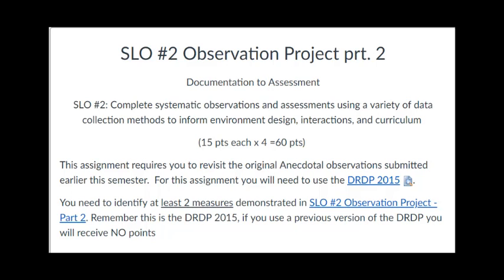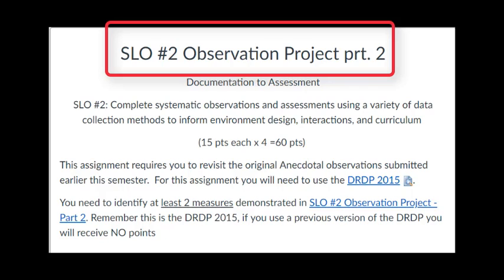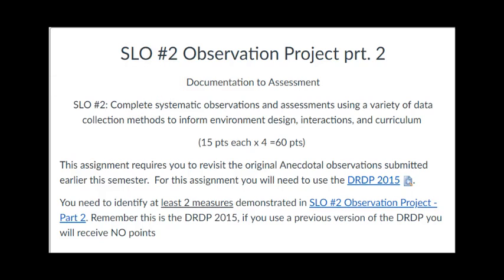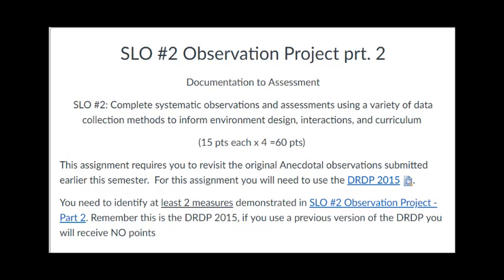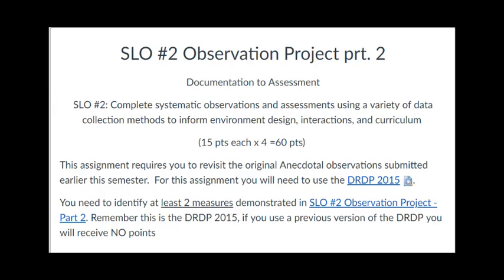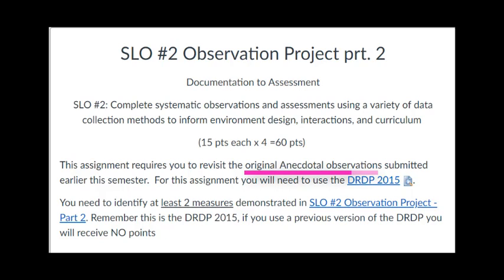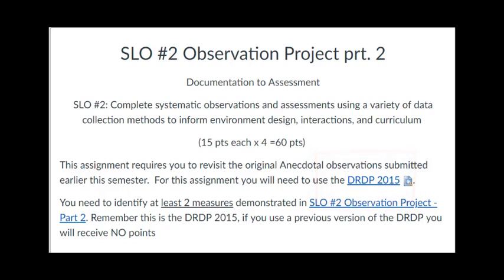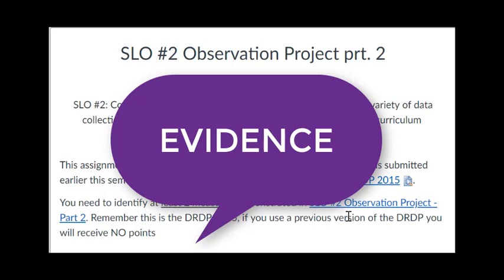Humanizing final video SLO #2 Project part 2